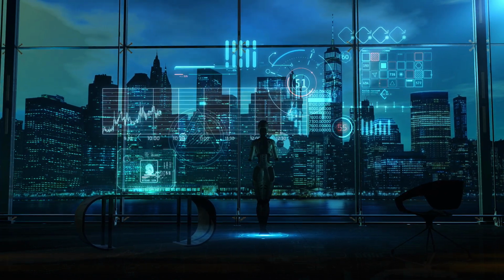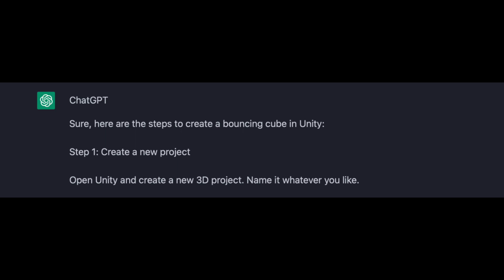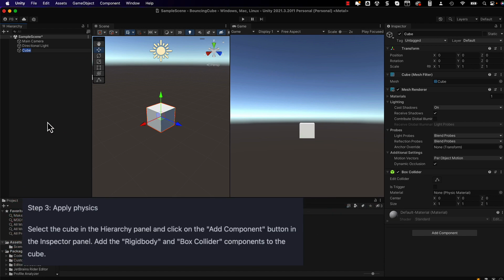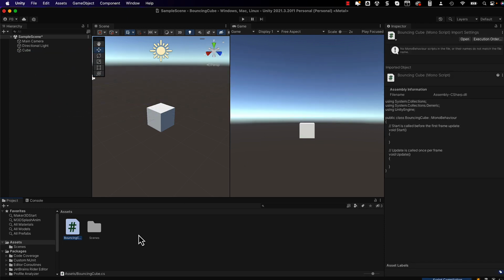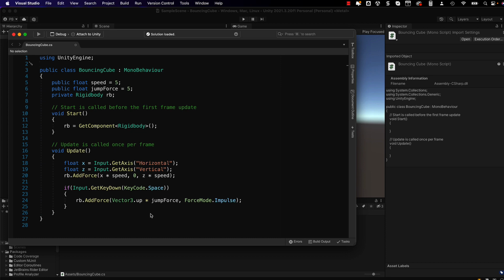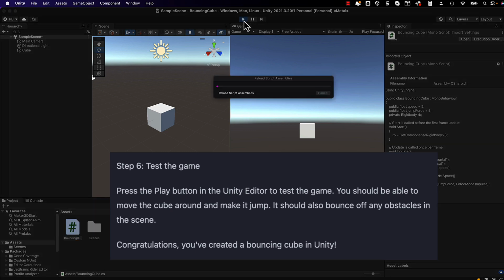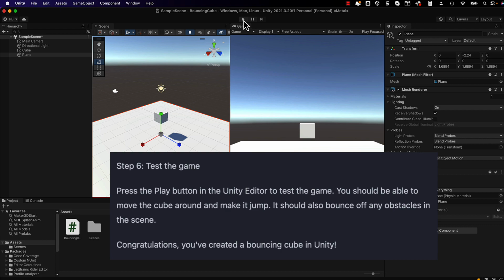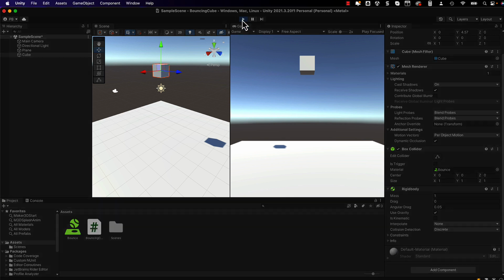Can ChatGPT create a working Unity Project?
In this video I asked ChatGPT to show me how to make a bouncing cube un Unity.  This is how it went down.